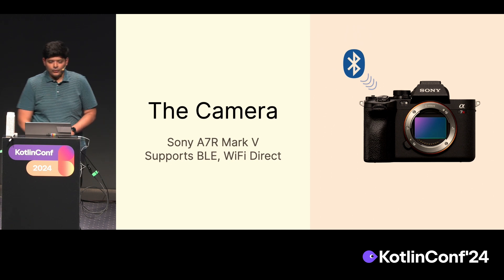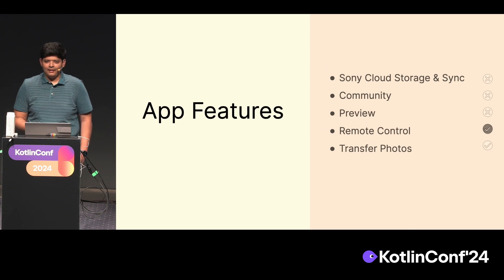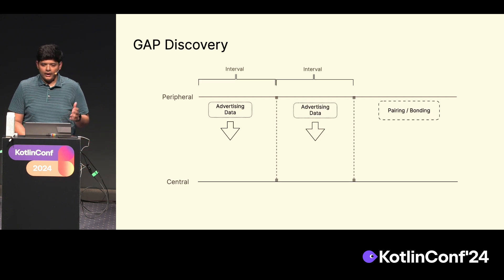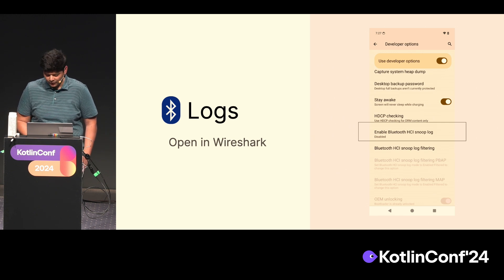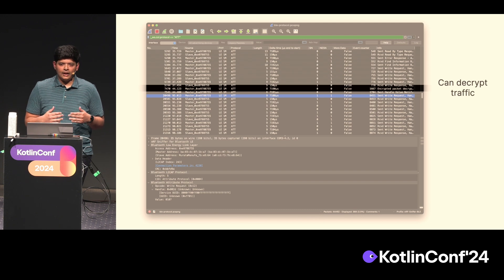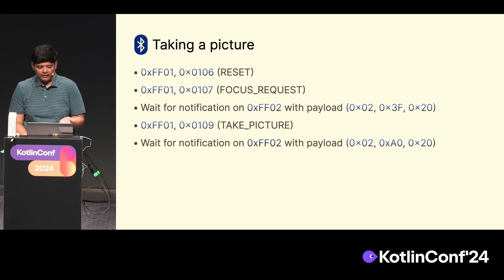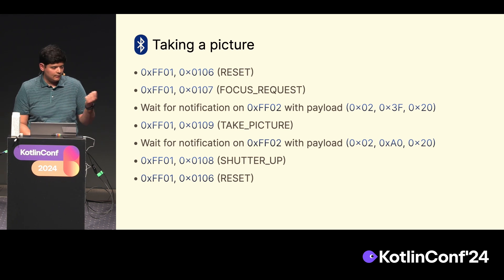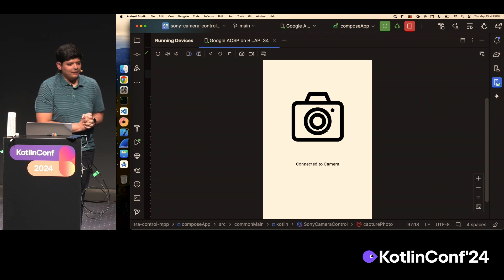Hacking Sony Cameras with Kotlin for fun and profit | Rahul Ravikumar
Great hardware needs amazing software. Sony makes some of the best Mirrorless cameras, but some of the software is less than ideal.

In this talk, we will explore the world of Bluetooth LE with Kotlin Multiplatform. We will write an amazing Remote Camera app from start to finish that works on both desktop and mobile platforms after having reverse-engineered the undocumented BLE protocol used by modern Sony cameras.

Additionally, we will look at using Sony's Remote Camera SDK for some advanced features. Spolier alert; its a C SDK so there will be some cinterop fun involved.